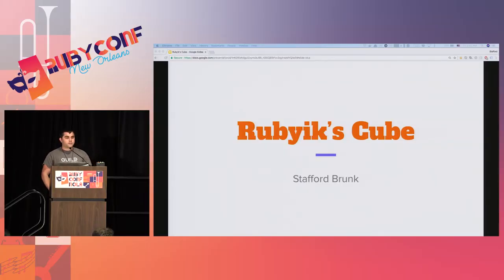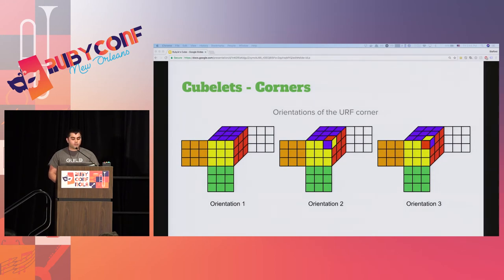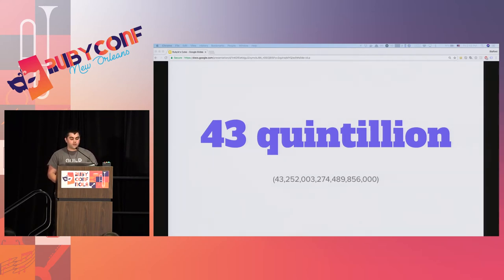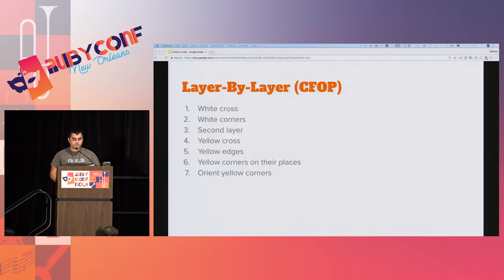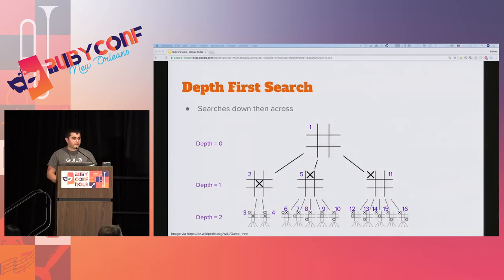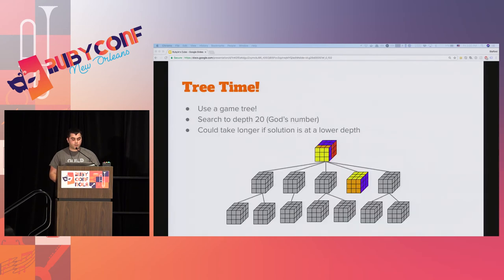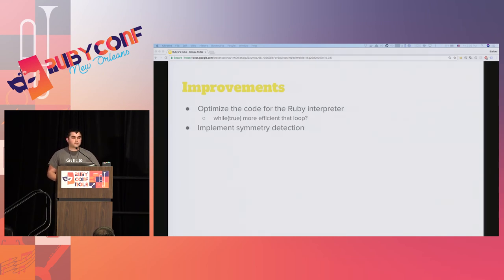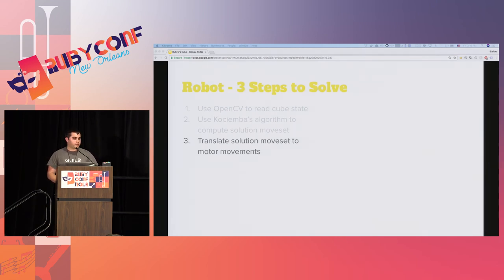RubyConf 2017: Rubyik's Cube by Stafford Brunk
Rubyik's Cube by Stafford Brunk

The Rubik's Cube is one of the world's most recognizable puzzles. Knowing how to solve a scrambled cube can almost be called a badge of honor. While there are a multitude of books, articles, and apps on how to solve a cube as a human, what does it take to have a computer solve the problem? This talk will dive into exactly that question. We'll start with an overview of Rubik's Cube algorithms, move onto the logistics of implementing these algorithms, and finish up with some real examples of using Ruby to solve a Rubik's Cube!